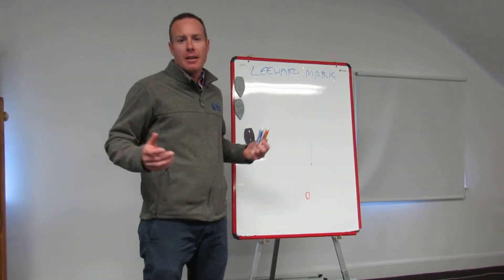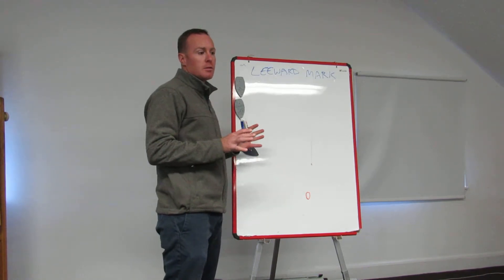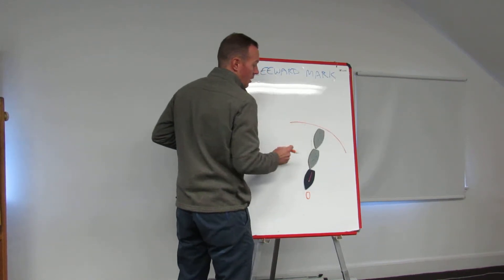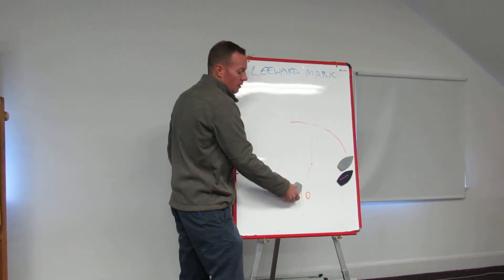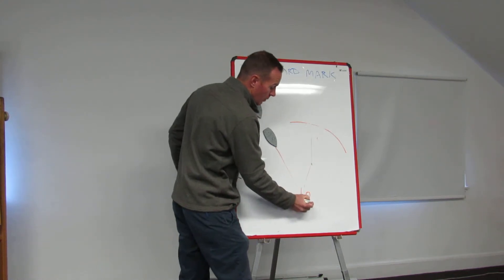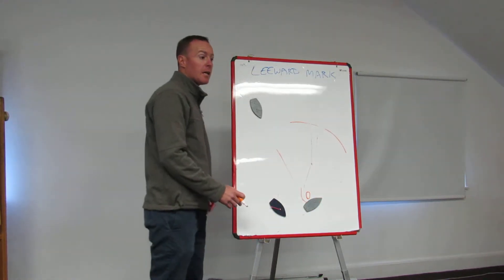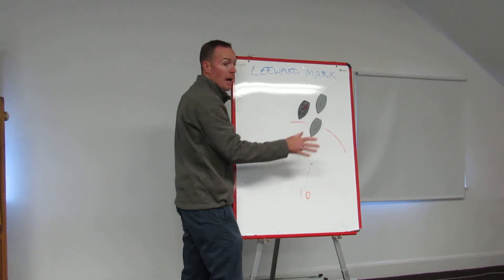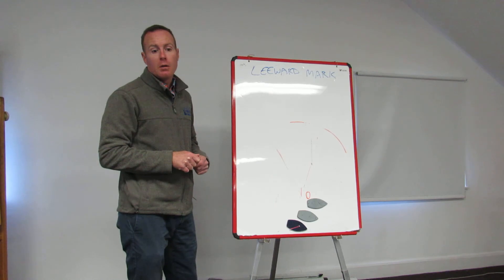Leeward Mark Roundings